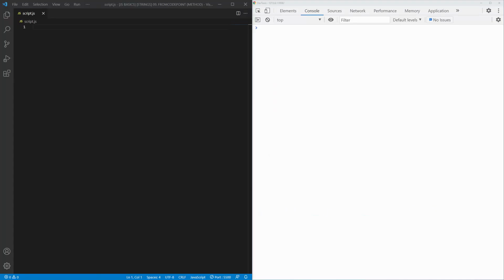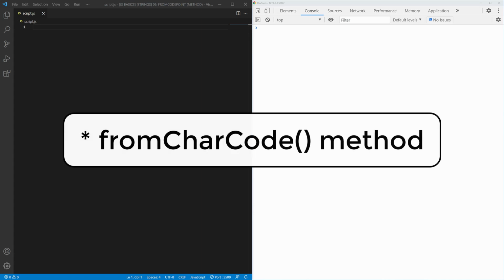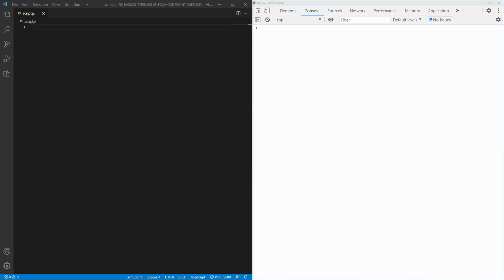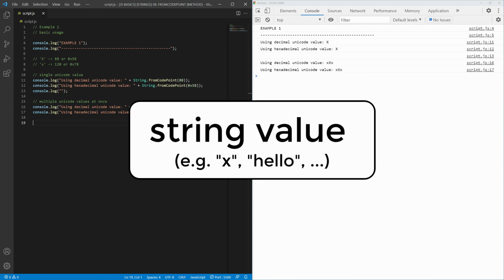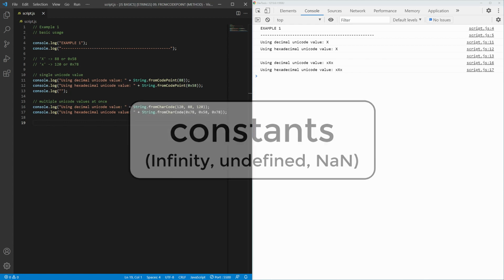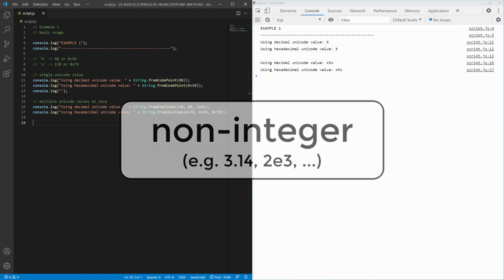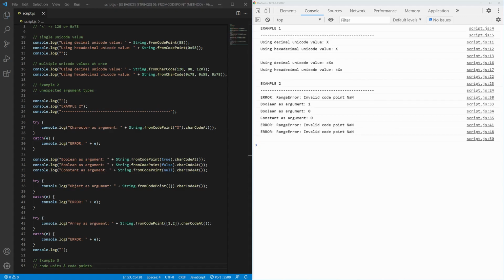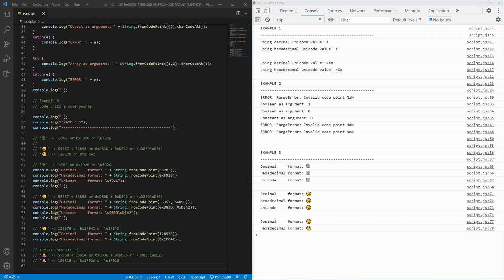Javascript Basics · String · fromCodePoint() (method)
New and improved version of fromCharCode() method that can actually handle code point and not just code units. Much wow! :D